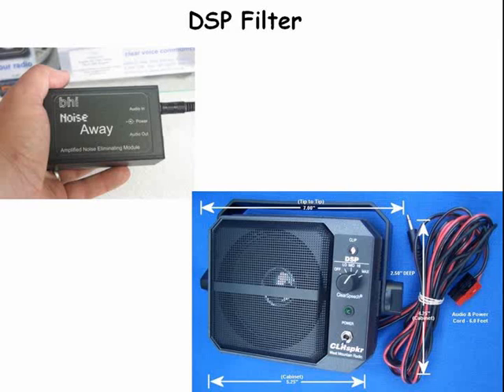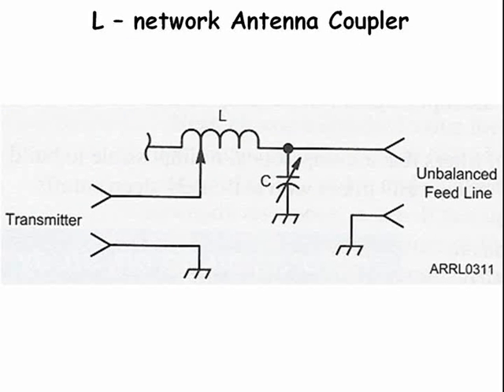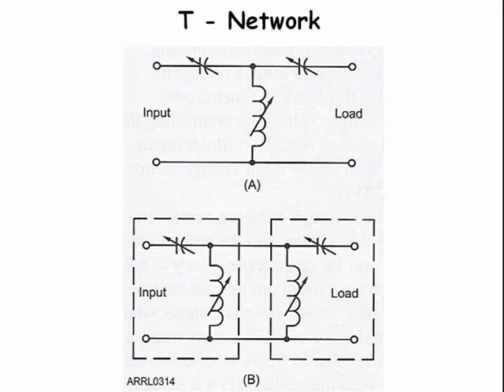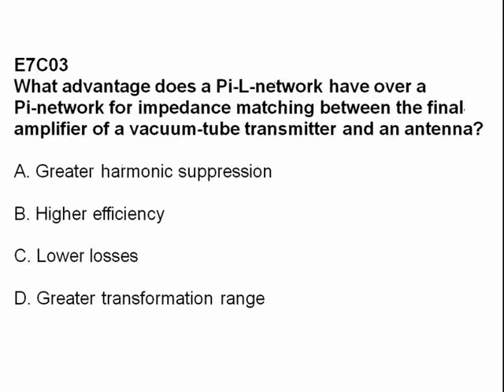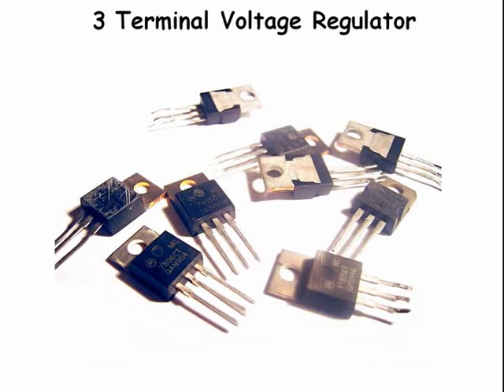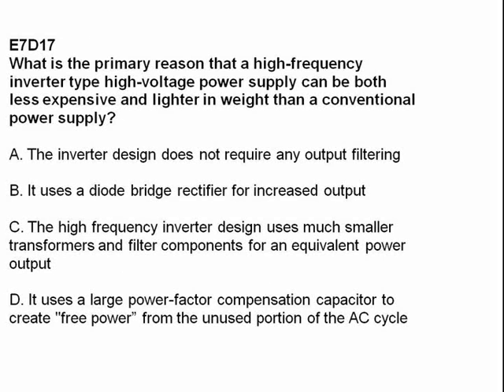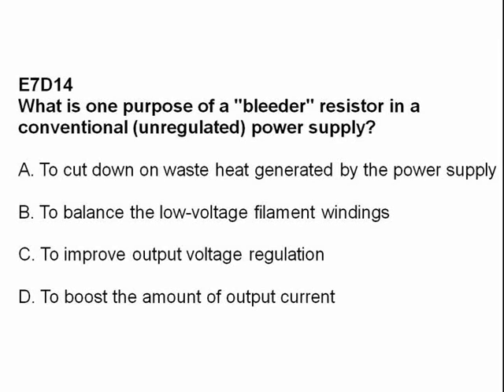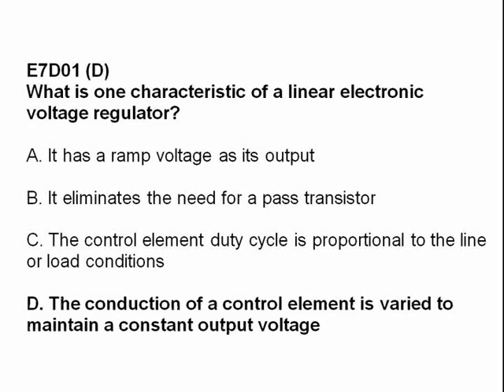Extra Class License Course, day 5, part 4 of 4